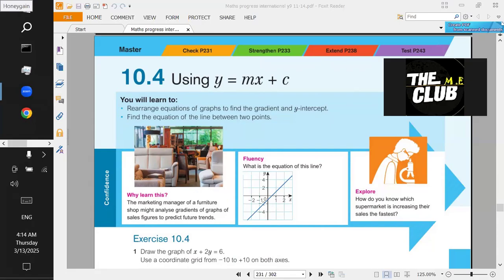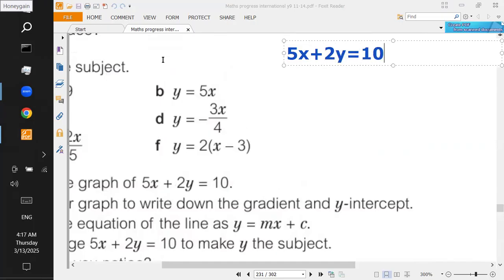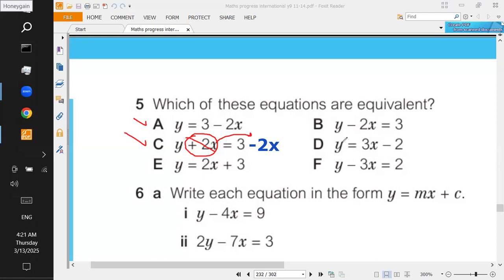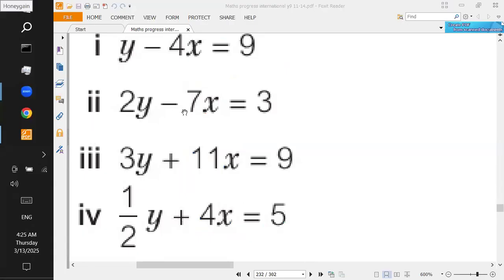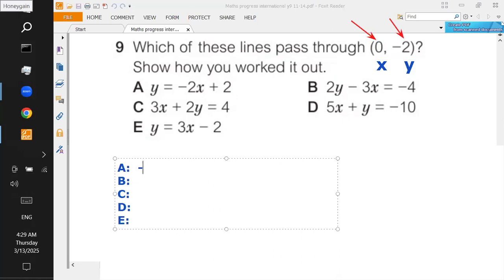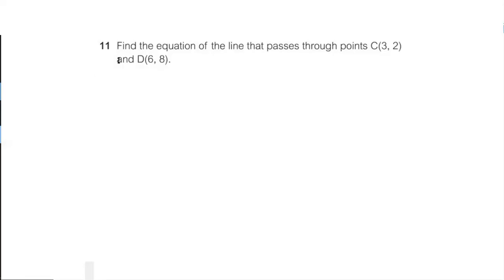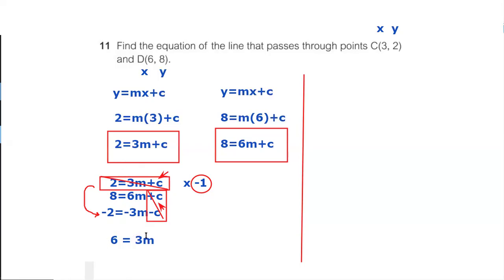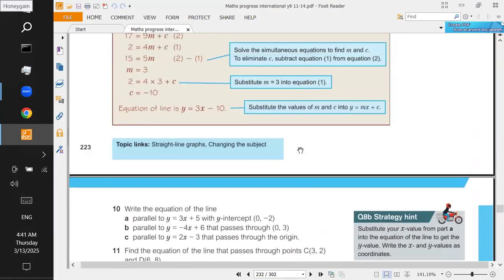Y9 term 2 review Unit10 pt3